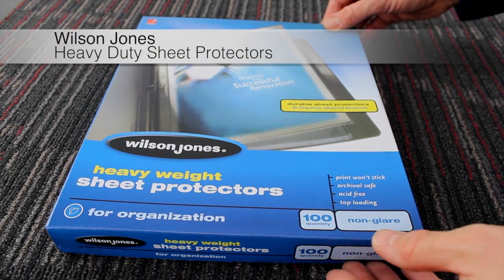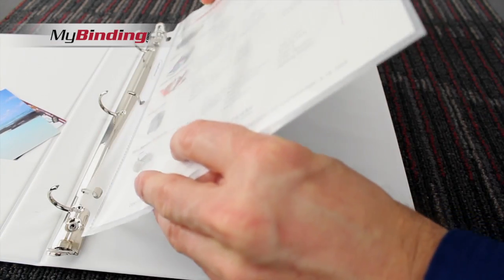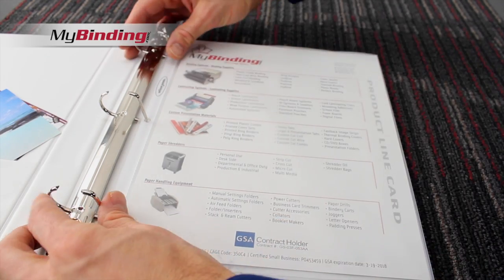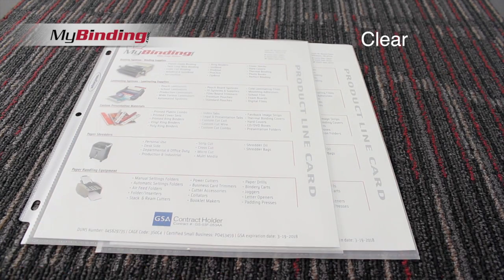WLJ 21410 21413 Wilson Jones Heavy Duty Sheet Protectors Demo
You can purchase and compare prices of this and many other products on out